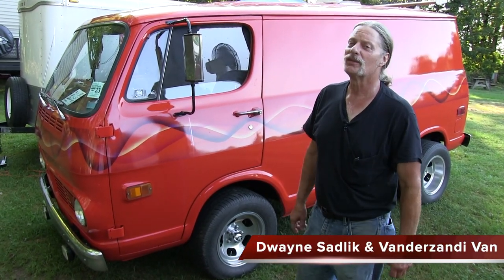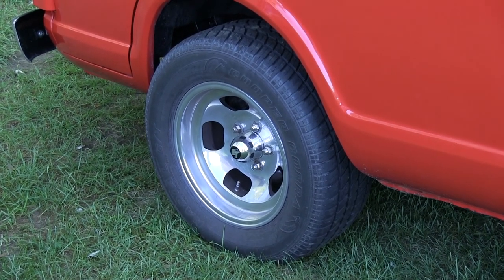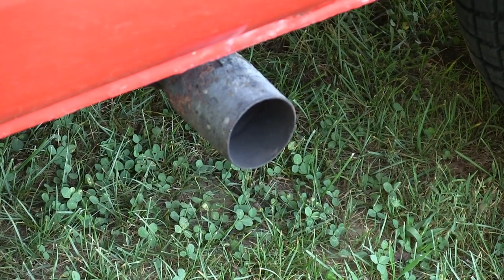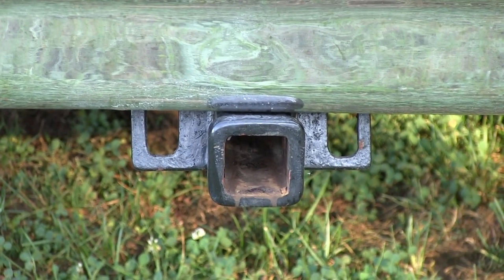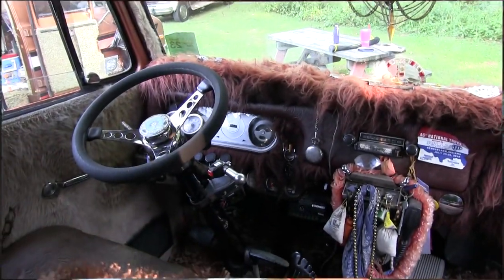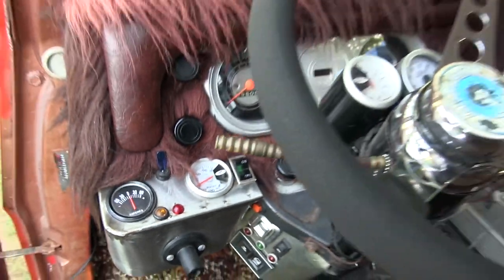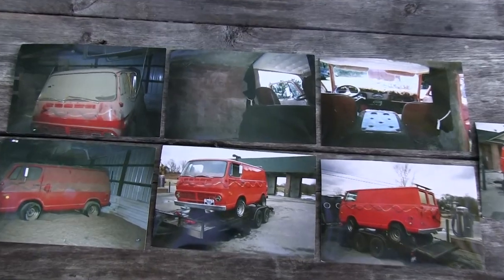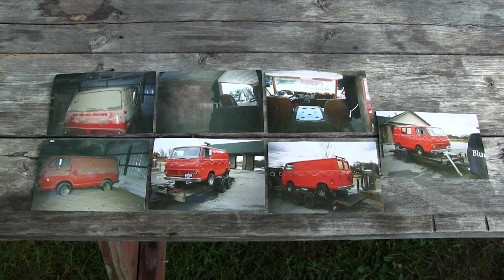1968 Chevy G 10 Custom Van. Barn Find. Van "Vanderzandi Van"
Dwayne Sadlik (The Sad) talks about his 1968 Chevy G 10 Custom Van. He found this van in a barn that was sitting for 23 Years. Now it is his daily driver, show van and camping van.
Great find by a really nice Vanner. He won Best Early Overall at INDY-VAN-A #2. 2020.
Dwayne has named his Van "Vanderzandi Van"
Please share to help keep the Vannin' dream alive.
Filmed by John Koterba at INDY-VAN-A #2. Truck-in. 2020
Enjoy and Keep on Truckin’ OOP & Jo. JJLightning.